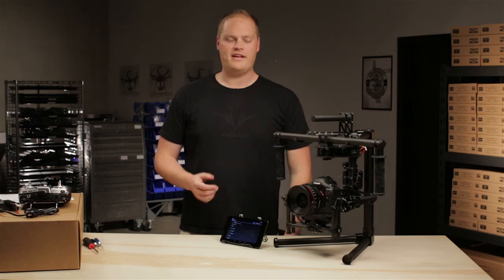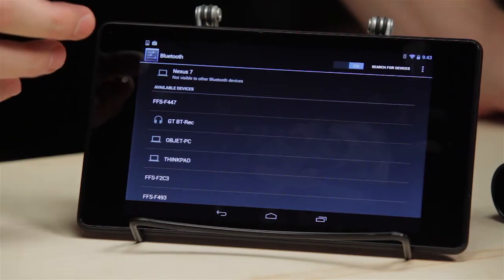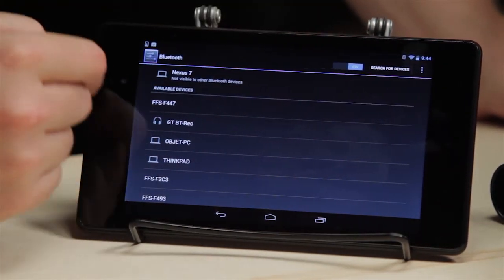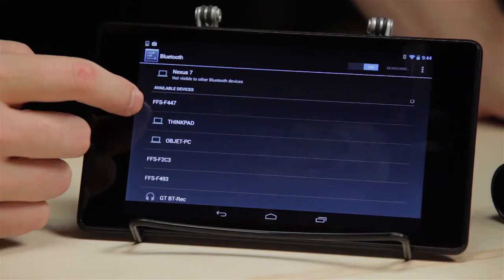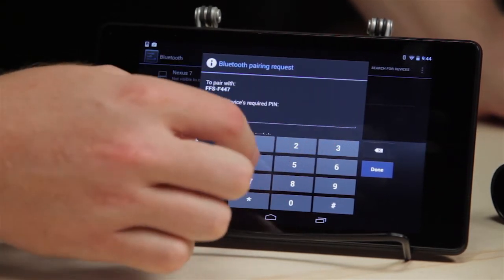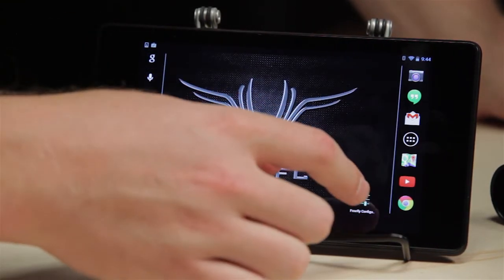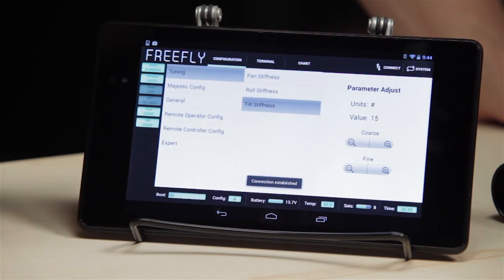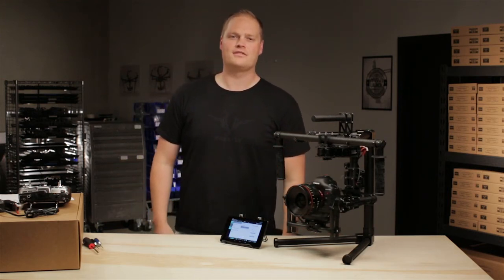MōVI Tutorials - Wireless App Connection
Quick overview on connecting your MōVI M10 via bluetooth.